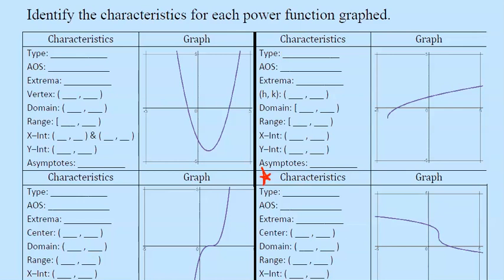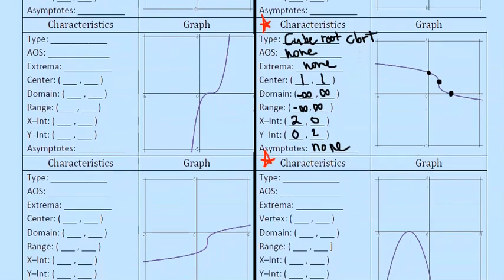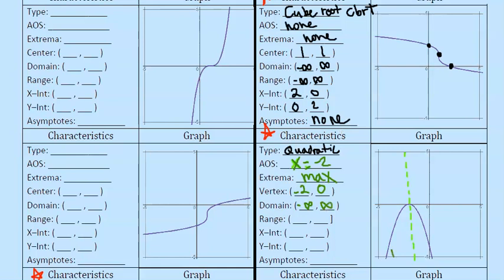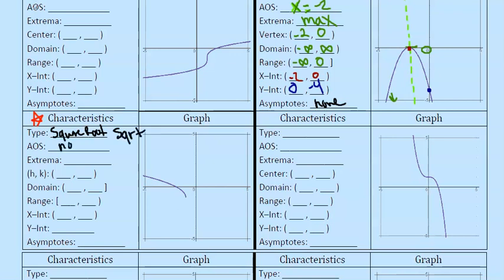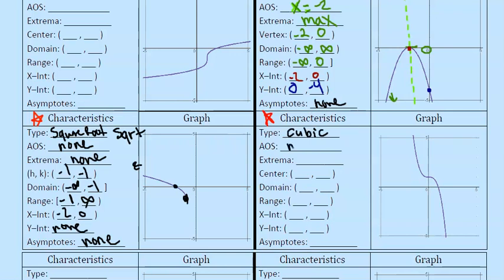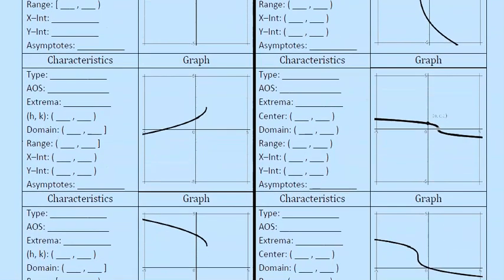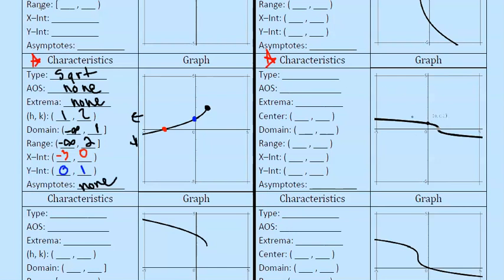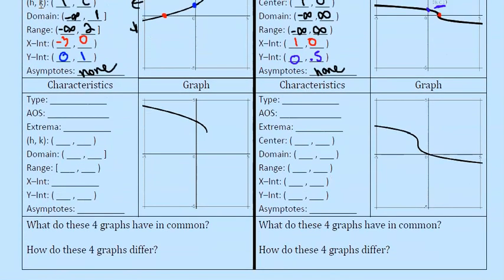9-10 Characteristics of Power Functions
Domain, range, intercepts of square, sqrt, cube, and cbrt functions.